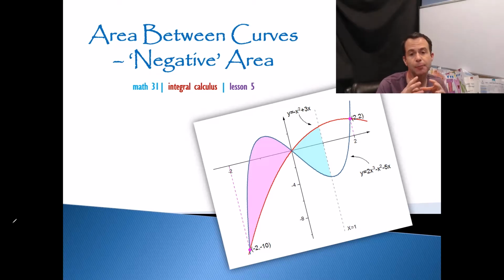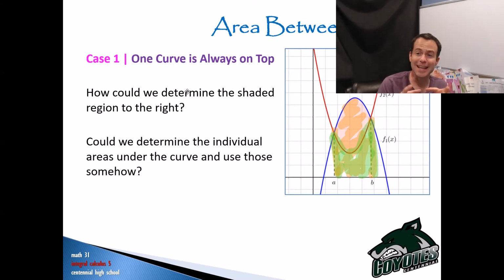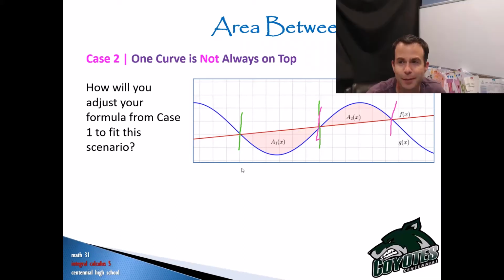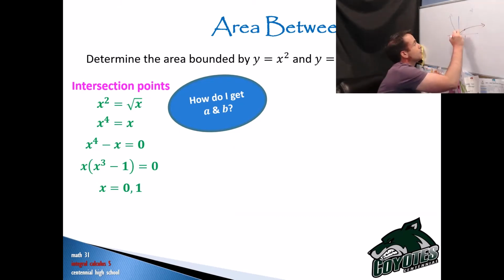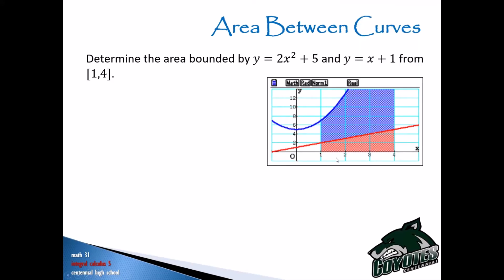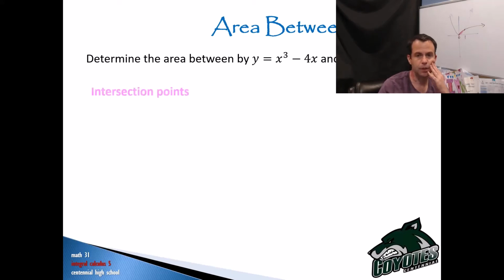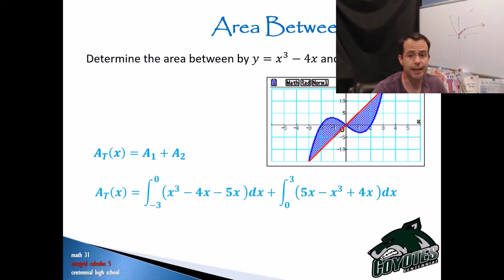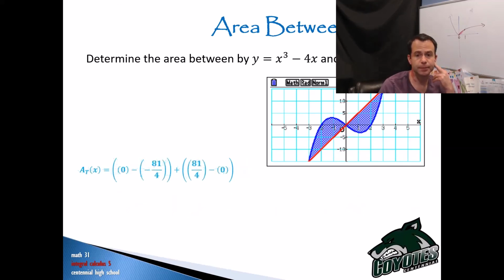Math 31 - Lesson 6.5 - area between curves